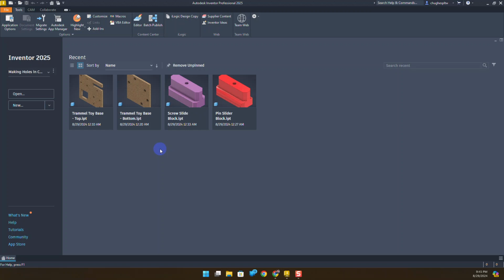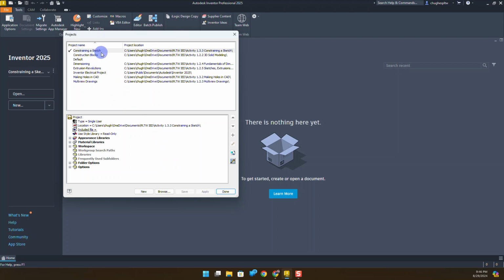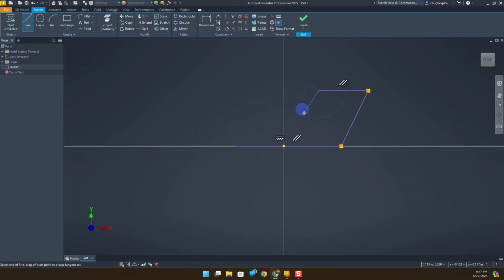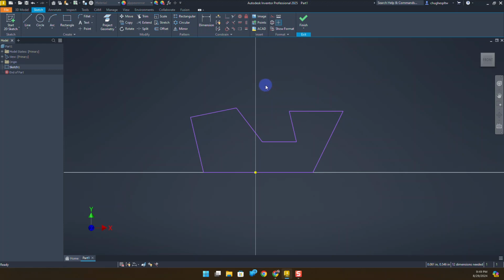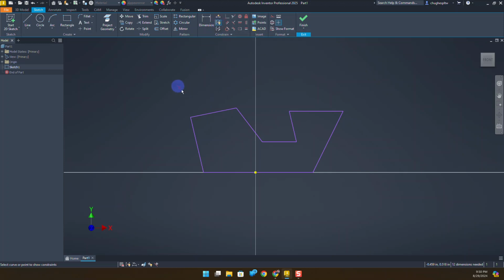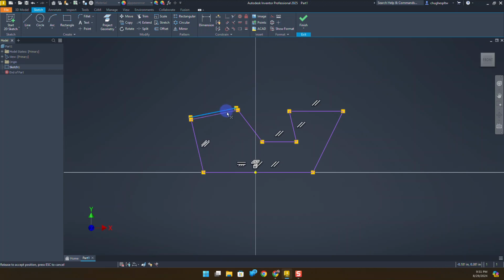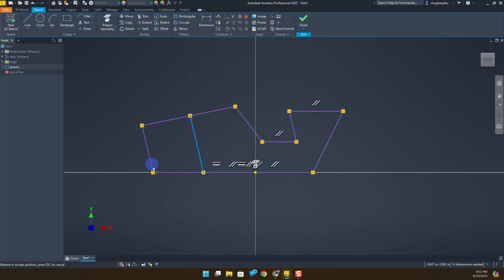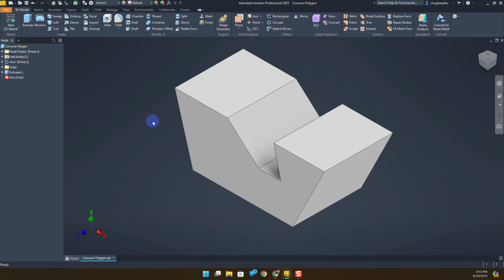Activity 1.3.3 Steps 3-8 (Autodesk Inventor)